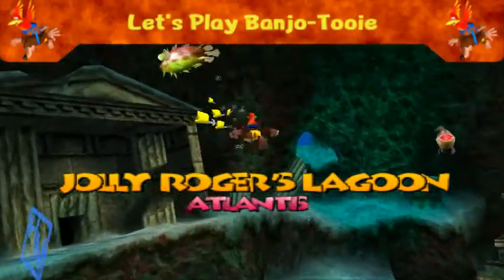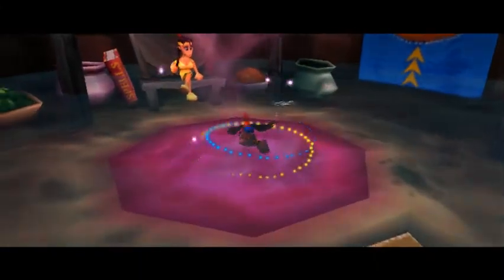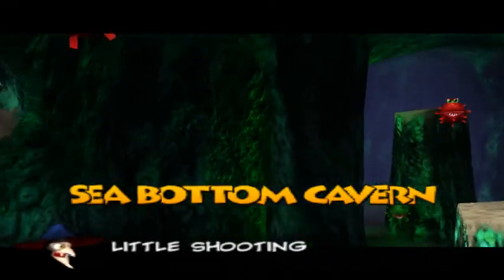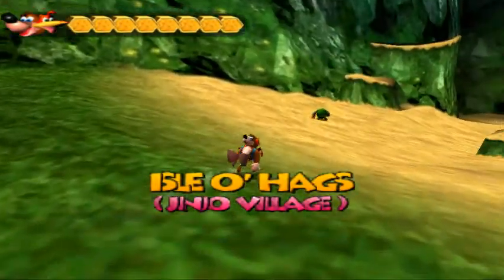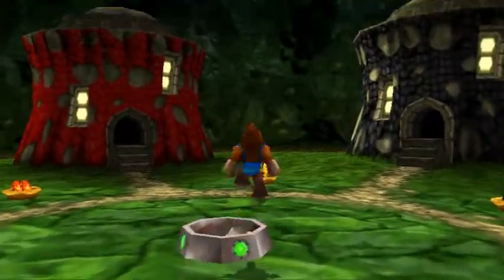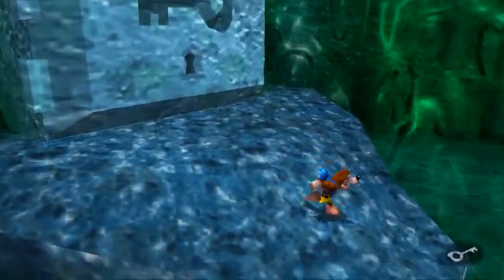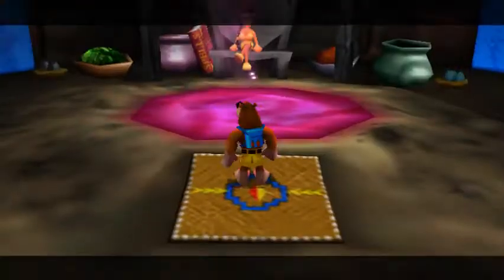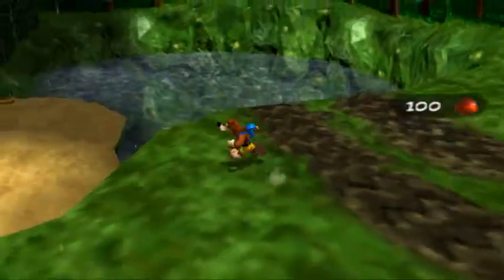Let's Play Banjo-Tooie - Part 25 - A Nice Ice Key Which You Can Have For Free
Burn many baddies!